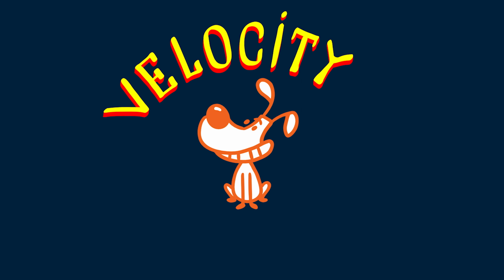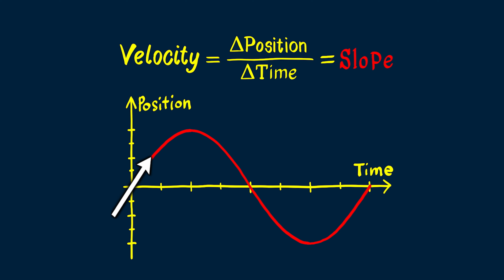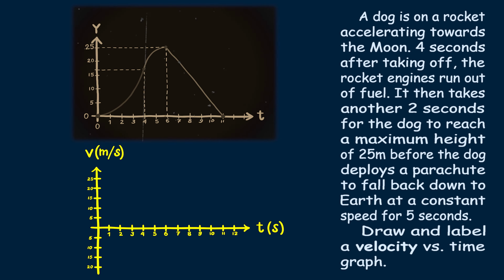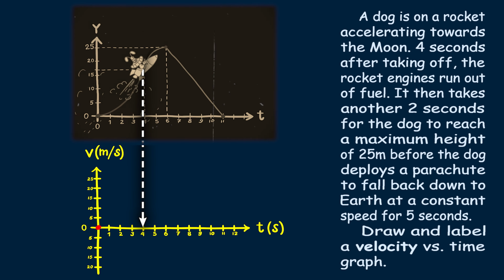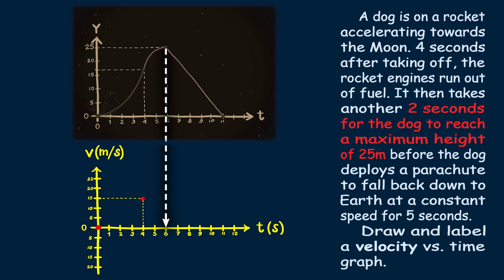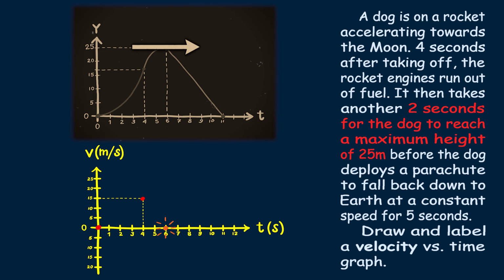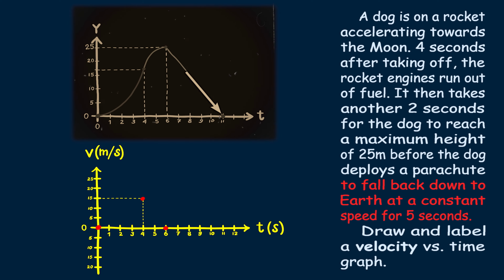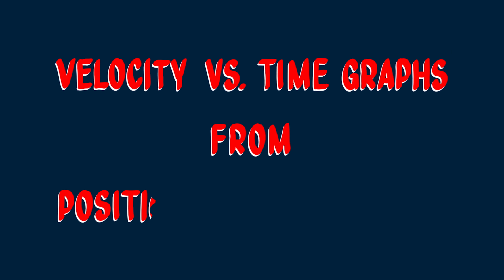How to Draw Velocity vs. Time Graphs in physics !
Learn how to solve physics problems with @kuduedu, in this Velocity vs. Time Graphs video. Get tips and tricks to make these challenging physics problems easy as @kuduedu  walks you through a step by step guide to solve the most common problem types. Look out for more in our series of problem solving to help you with college physics, AP physics and high school courses